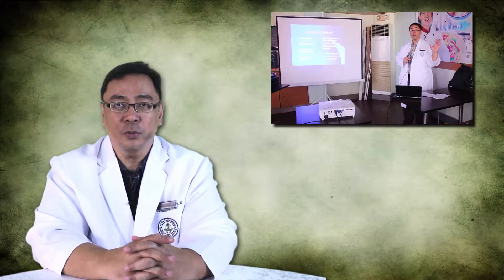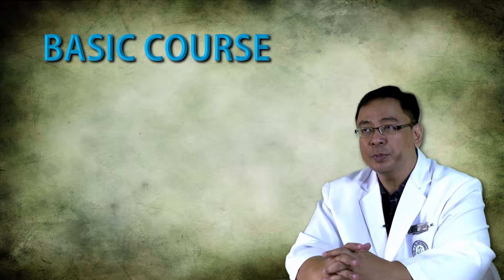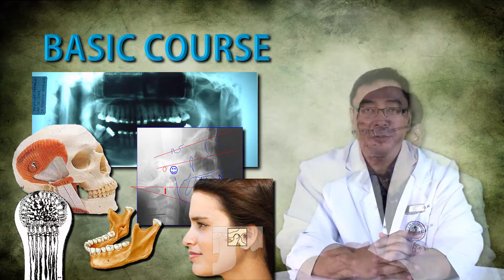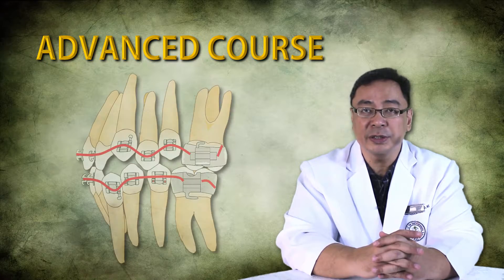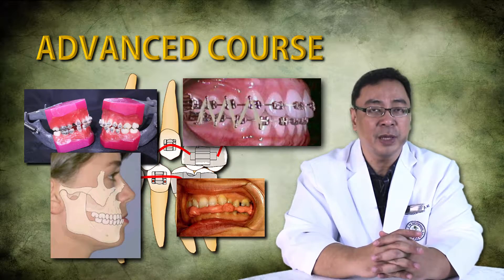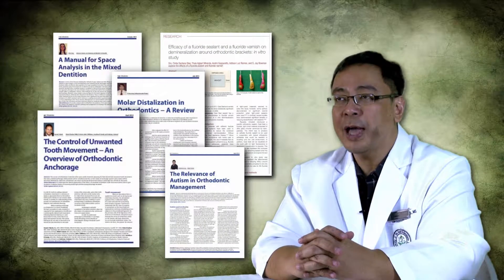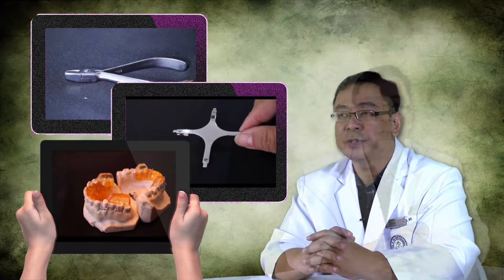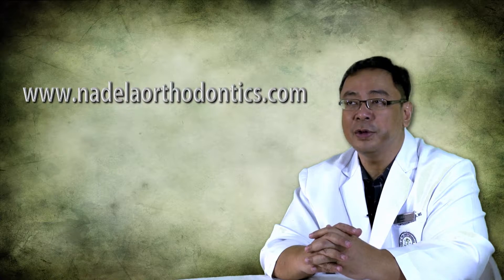Nadela Orthodontics Online Training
Enroll in nadelaorthodontics.teachable.com for free orientation

Welcome to the Nadela Orthodontics Online Training  Program. This website features the Nadela Orthodontics Comprehensive Orthodontics Training Program. This online course will equip the participant to do quality orthodontics work upon completion.

The program consists of a Basic Course, which will provide all the information to do Orthodontic Diagnosis, Treatment Planning, and Basic Biomechanics. Afterwards is the Advanced Course, with State-Of-The-Art Biomechanics and Treatment Techniques.

By enrolling in this online course, you can now have full access to this Comprehensive Orthodontics Training Program from any place in the world at your convenient time. The website also features relevant articles on all aspects of orthodontics.

Listen to the testimonials of our satisfied graduates and gain insights from our gallery of patient cases. There is also an online store for any instruments, materials and laboratory services you will need in the program and in your private practice.

There is no better time than now to begin your adventure into the exciting and profitable world of Orthodontics.